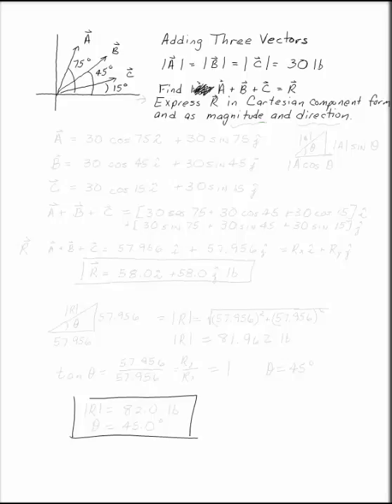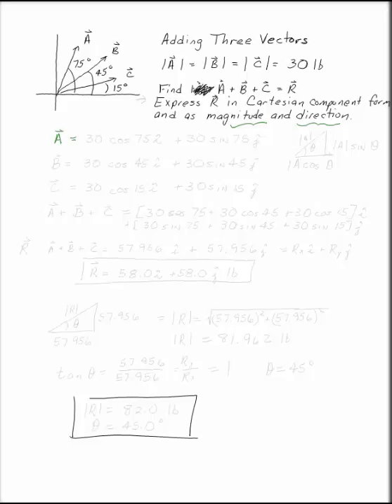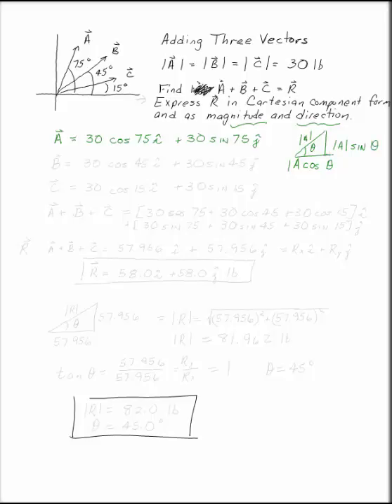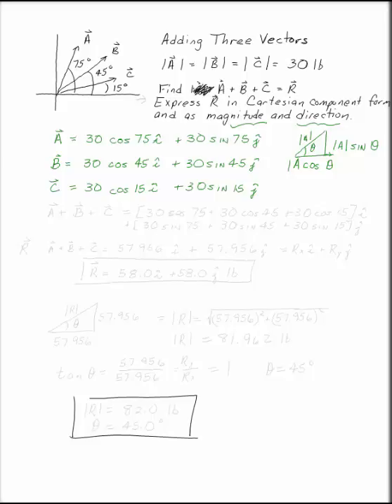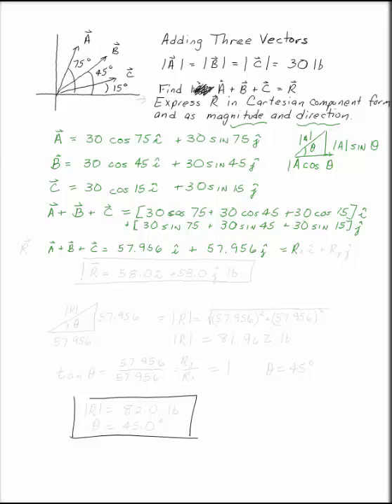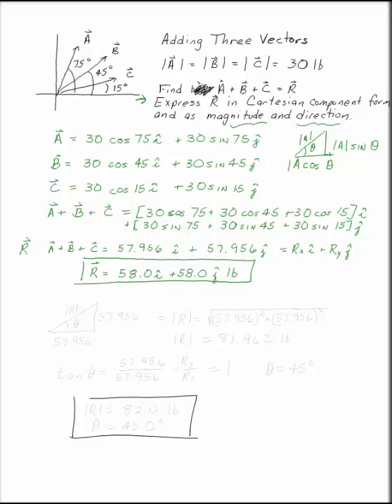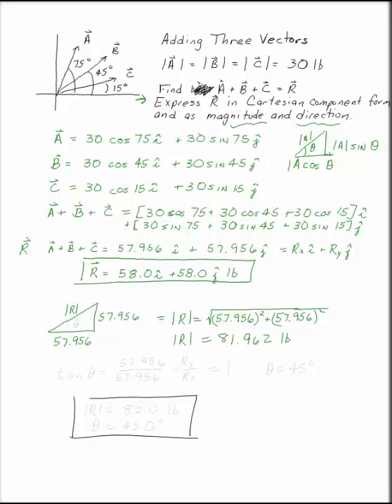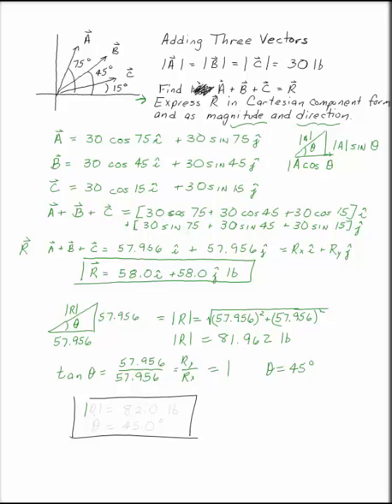Adding Three Vectors